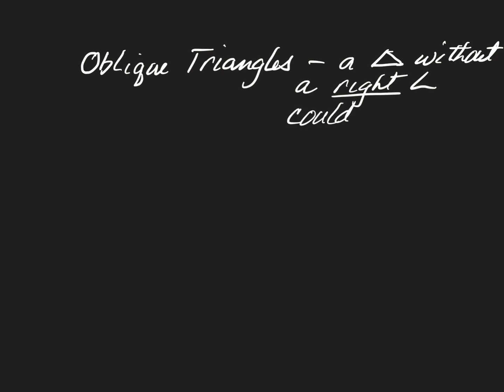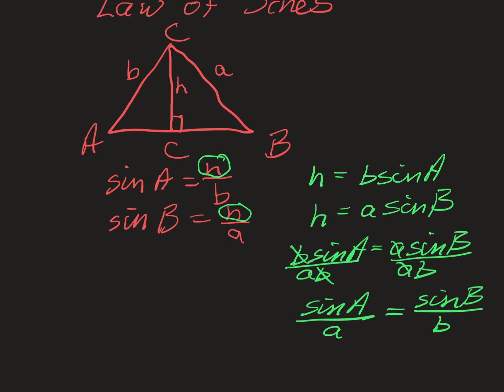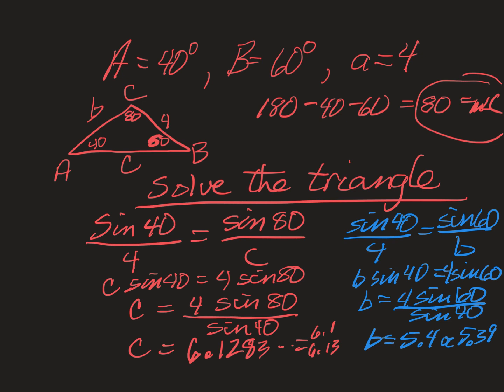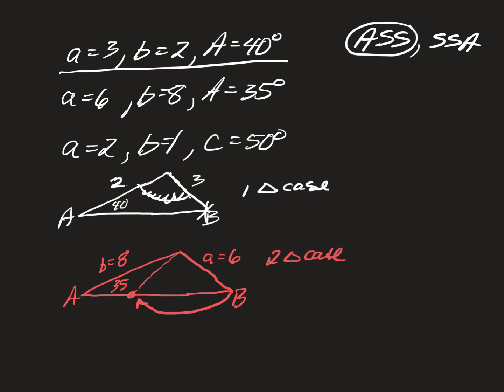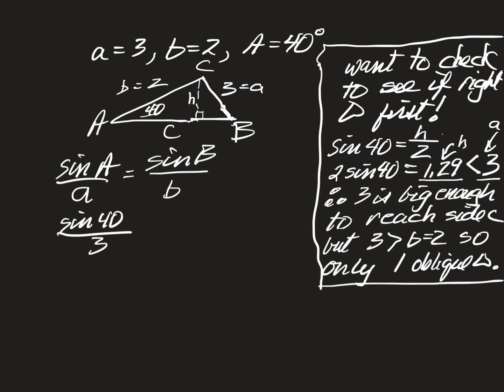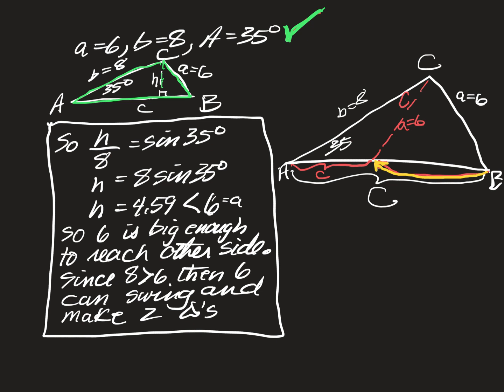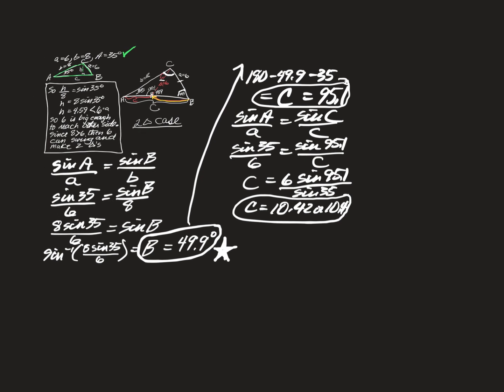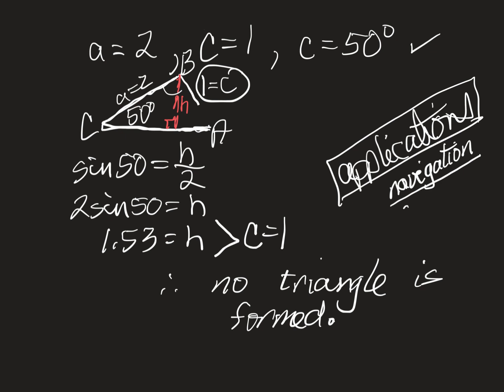3 09 Law of Sines